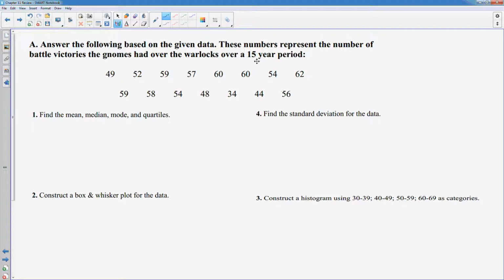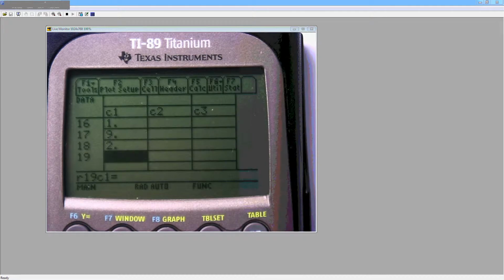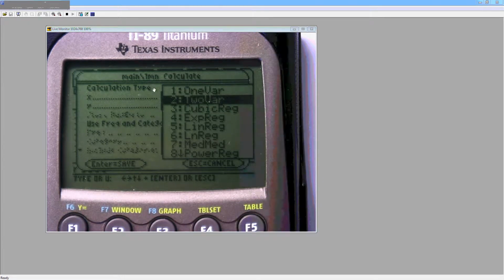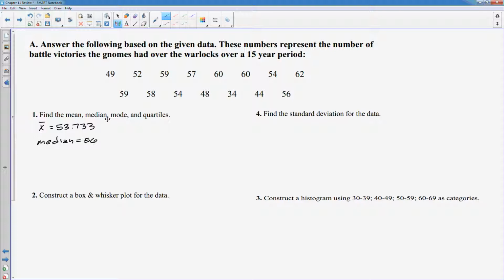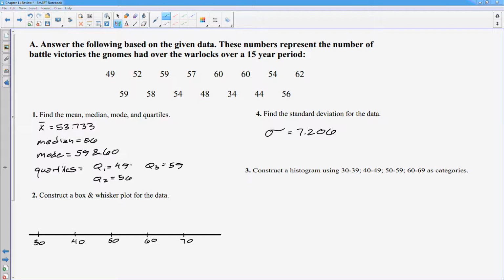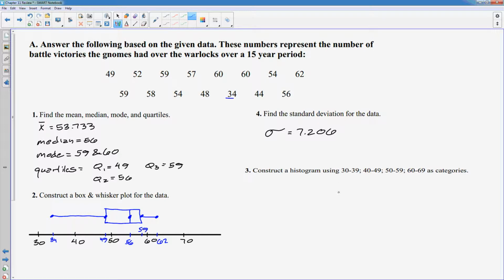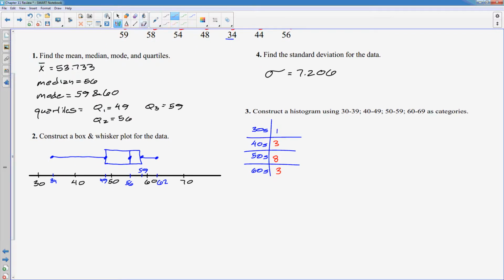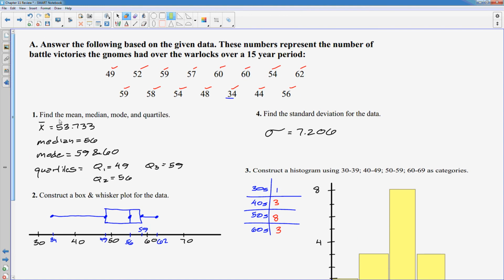Chapter 11 Review, Part A (TI-89)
A lesson showing you how to find your measures of central tendency (mean, median, mode, quartiles, and standard deviation) on a TI-89 graphing calculator. This also shows how to graph a box & whisker plot & histogram.